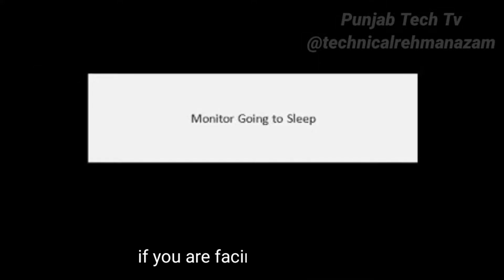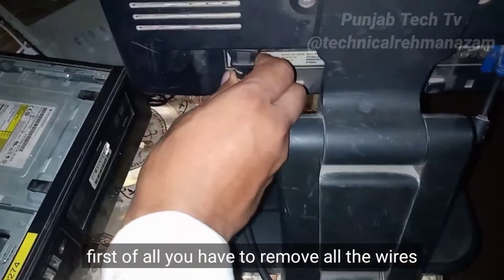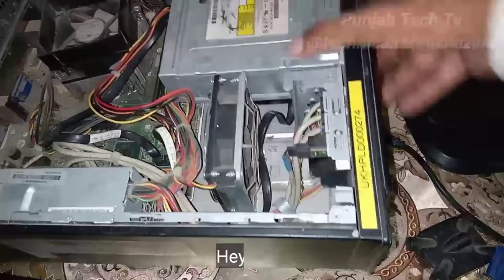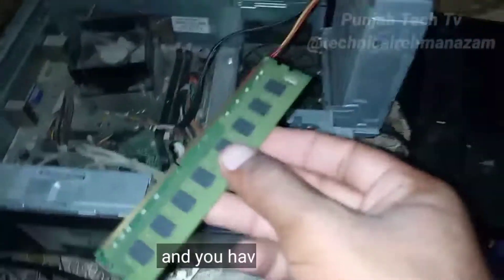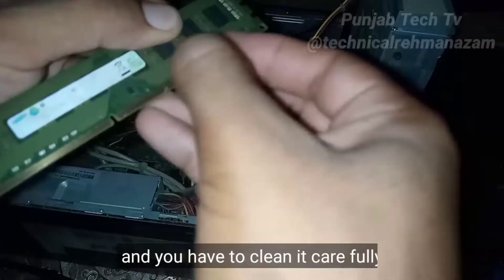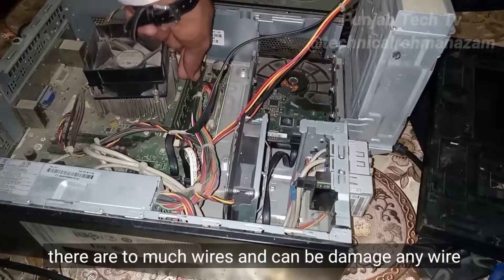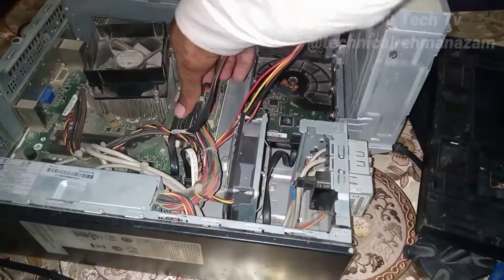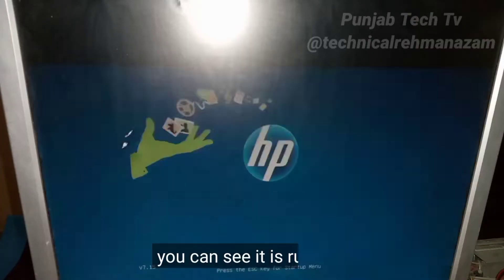Monitor Going to sleep || PC problem Solve 100% || Punjab Tech Tv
In this video you will learn that how to solve monitor going to sleep problem. watch it complete and carefully so you can solve the problem.

Monitor going to sleep
How To Fix Problem Of Monitor is going to sleep
How to fix the problem of monitor is going to sleep (black screen)
display going to sleep mode
DISPLAY GOING TO SLEEP EASY SOLUTION
Monitor Going to sleep, Not starting computer. Watch & Learn
What To Do When Your PC is Not Working
DISPLAY GOING TO SLEEP
MONITOR ENTIRING SLEEP MODE
How to Fix your Monitor and wake it up from power saving sleep mode

Assalam O Alaikum Viewers! I Am Rehman Azam And You Are Watching "Punjab Tech Tv"

"Punjab tech tv" channel make videos about tech of mobile phones, computer, laptop etc. This channel doesn't upload illegal videos. This channel helps everybody to understand tech of mobile phones, computer, laptop etc. Everybody should subscribe this channel who wants to know features of mobile, computer, laptop, applications, softwares etc. and this channel also provide youtube course and solutions of all problems about youtube and all updates of youtube.

channel owner: Rehman Azam